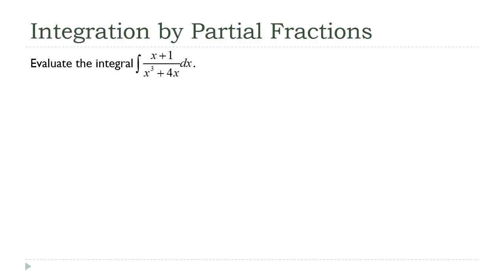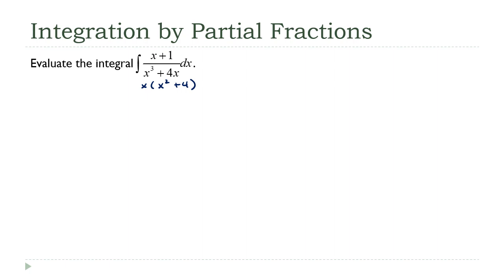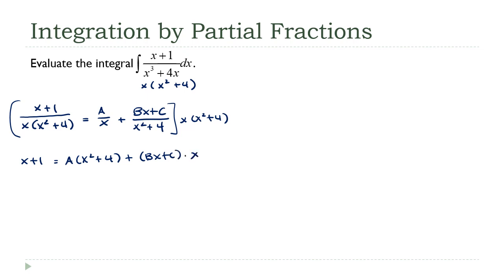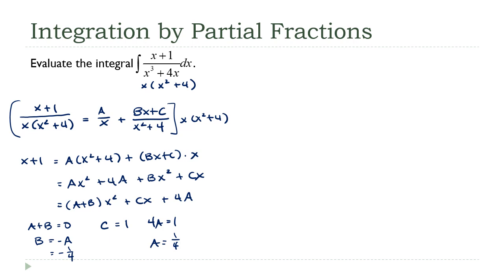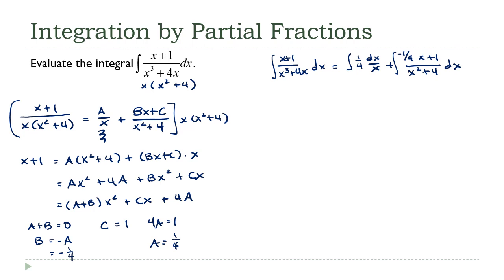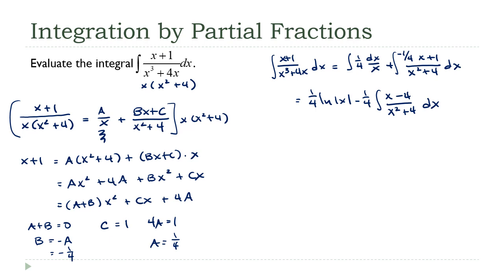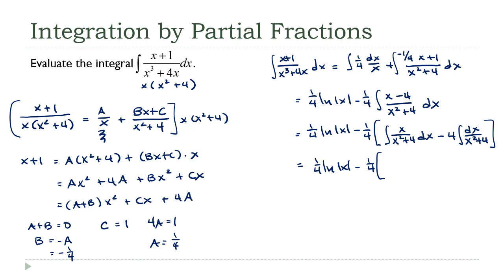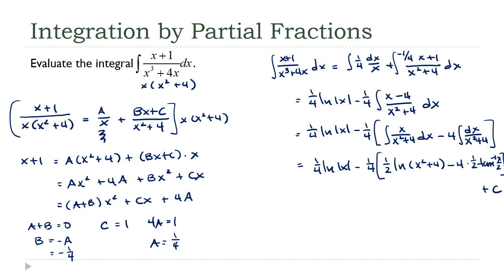Integration of Rational Functions, Part 3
We're going to wrap up this series of lectures with a couple of examples of integrating rational functions that illustrate some of the more unusual things that can come up with these kinds of integrals.